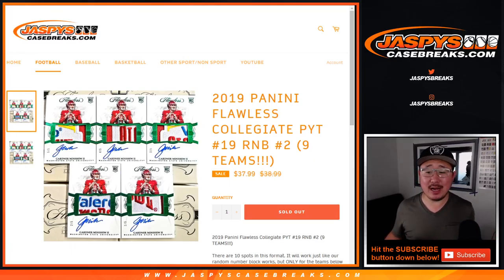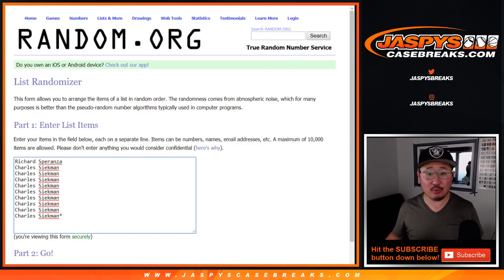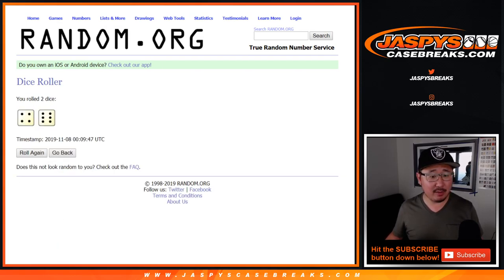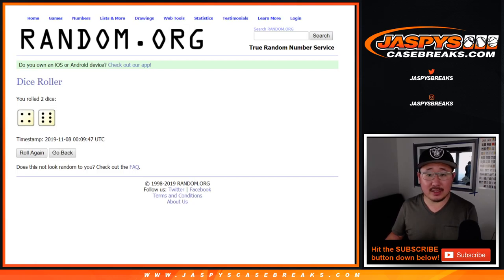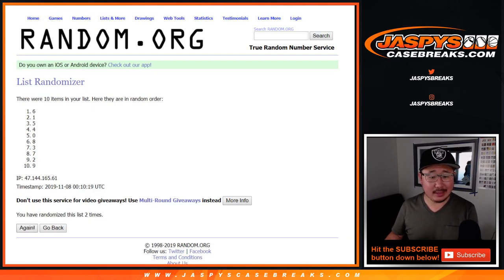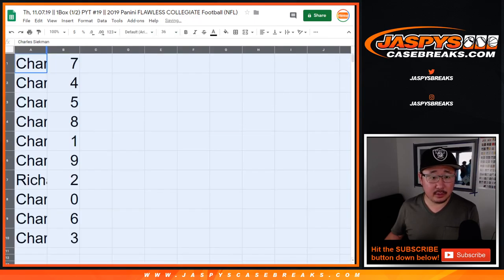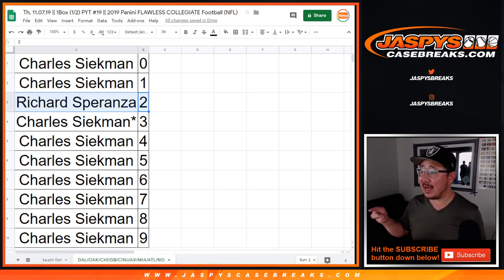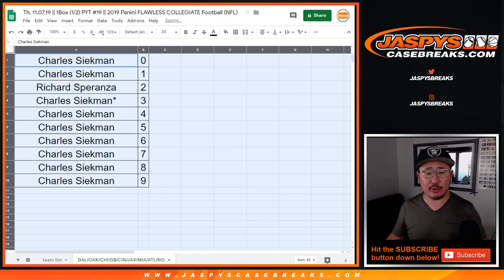DAL/etc RNB || Th, 11.07.19 || PYT #19 || 2019 Panini FLAWLESS COLLEGIATE NFL